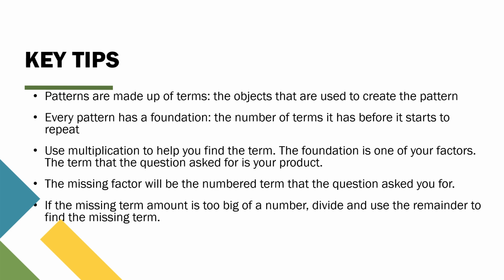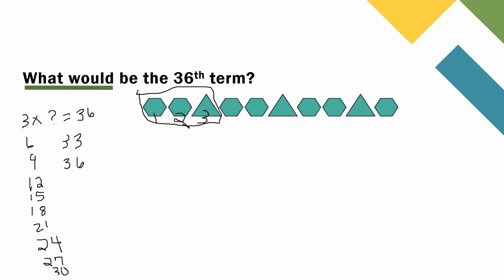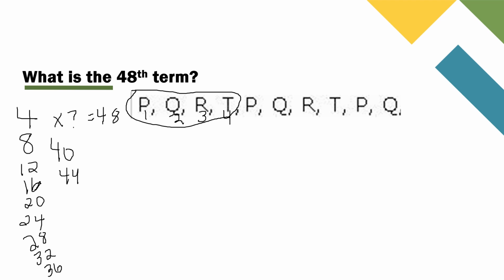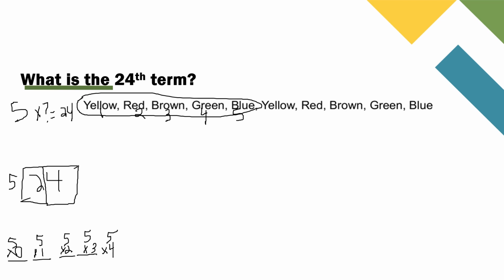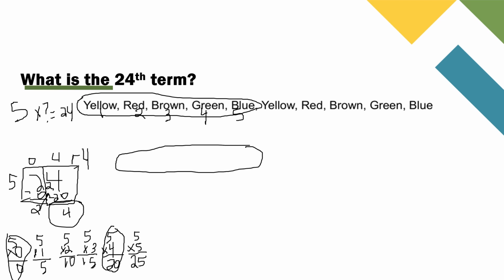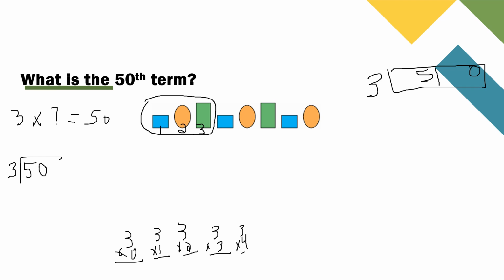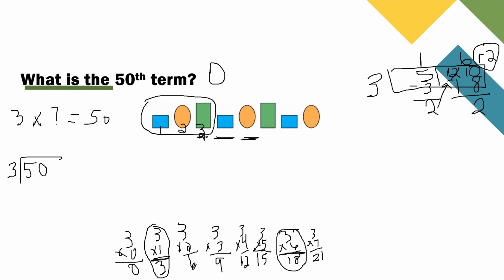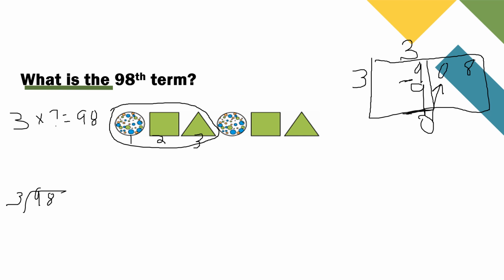Shape Patterns- Finding the nth term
This is a strategy for 4.OA.5 and 5.OA.3. Students have to find the missing term of a pattern that is too far away to simply continue the pattern and see.